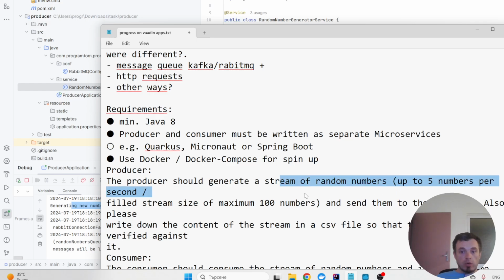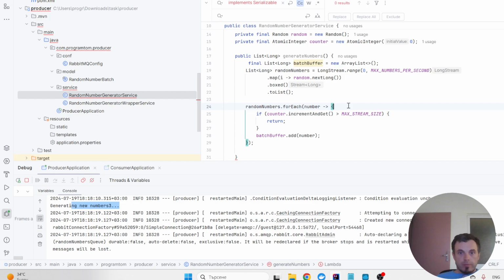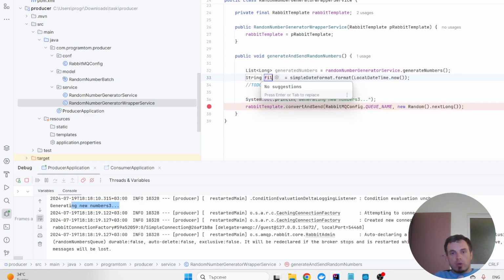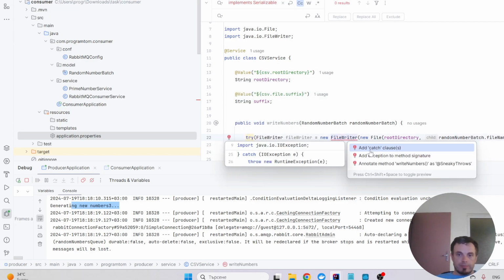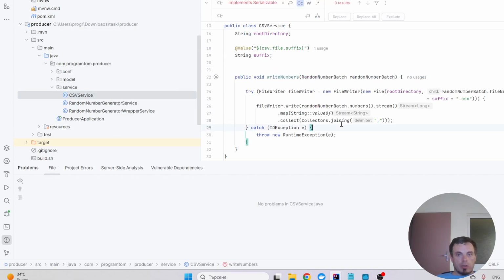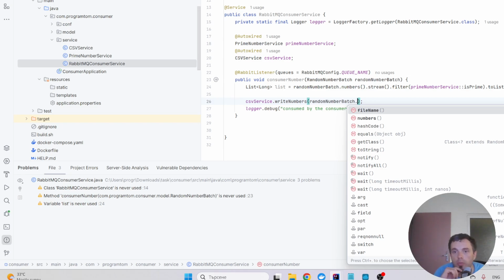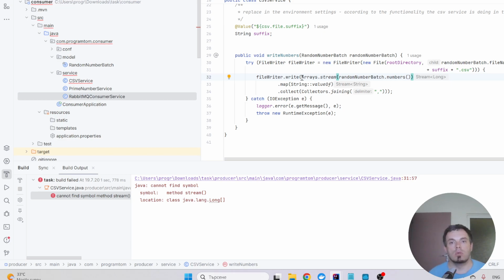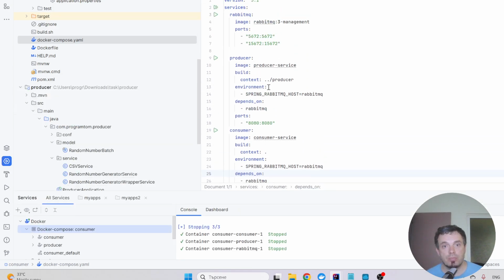3 Random Number Generation requirements, stopped on a rabbitMQ - message conversion issue